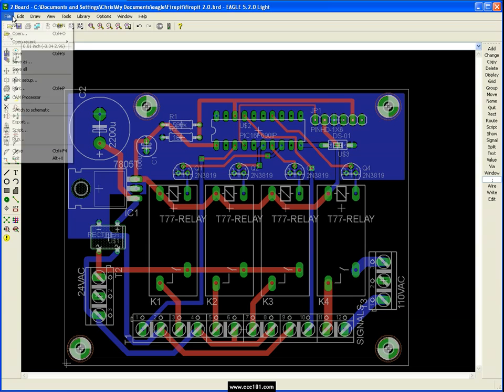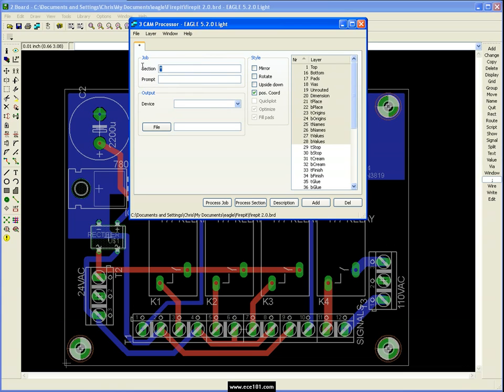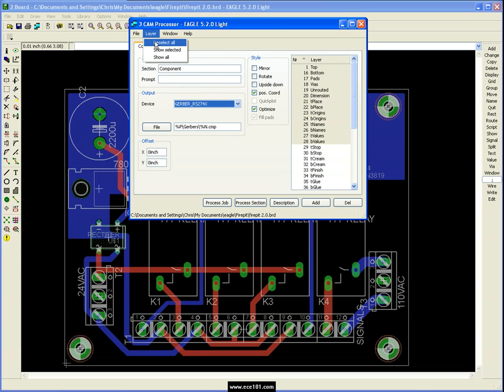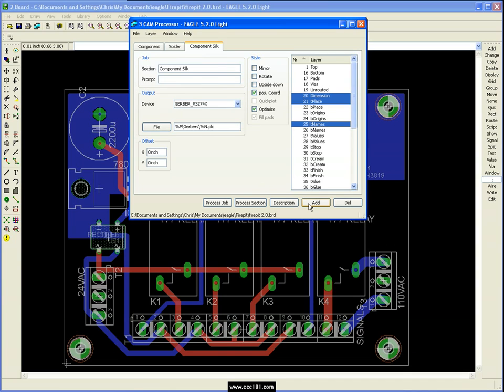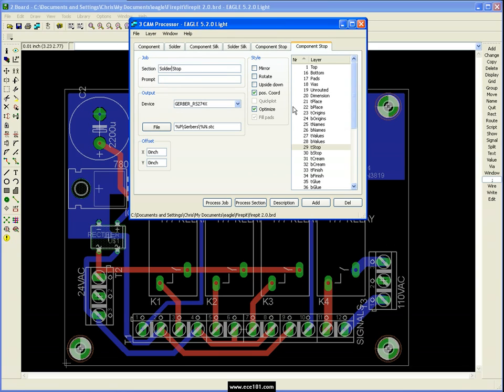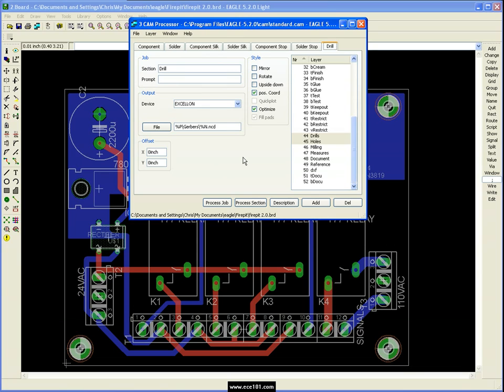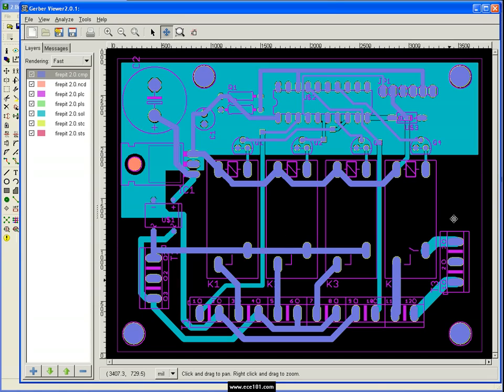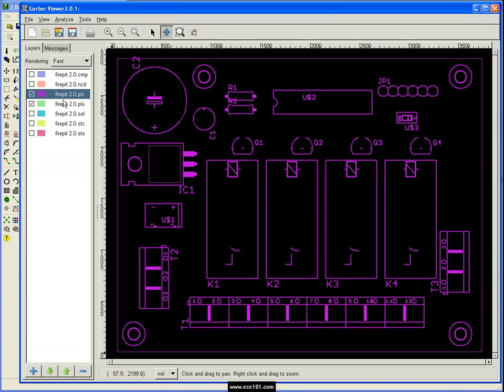Creating Gerbers using EAGLE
Tutorial showing how to quickly and easily create gerbers in EAGLE.  for higher resolution videos, more EAGLE tutorials, and other information, for tutorials on other topics.